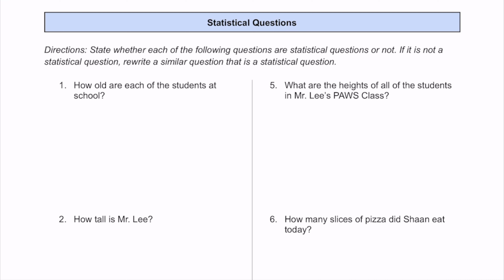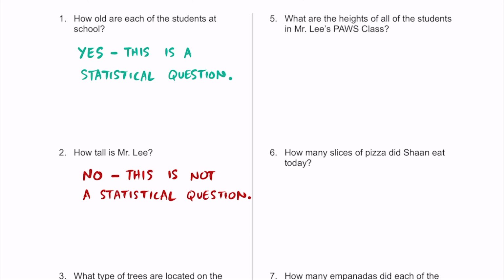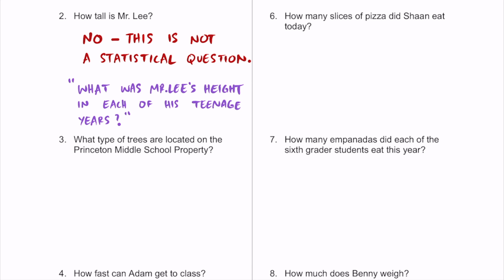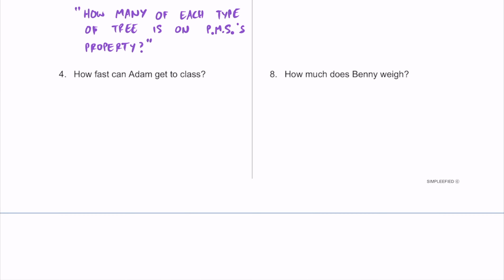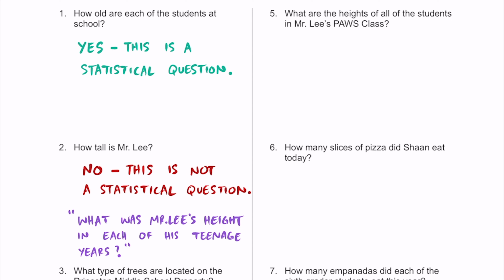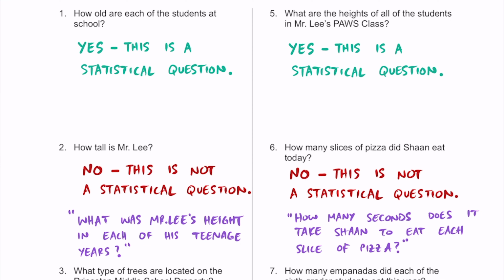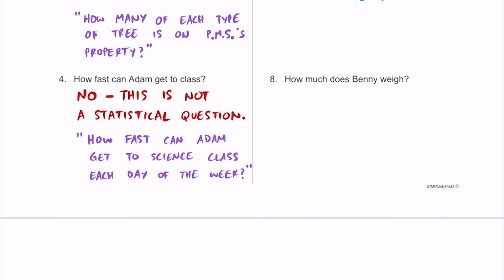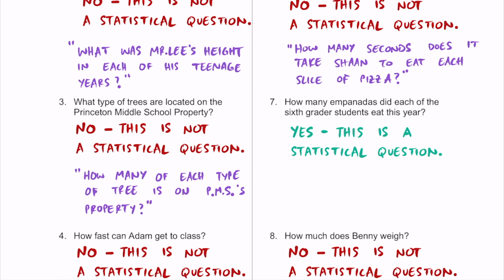Identifying & Writing Statistical Questions [8 Practice Problems]